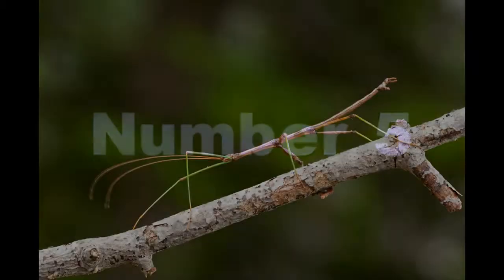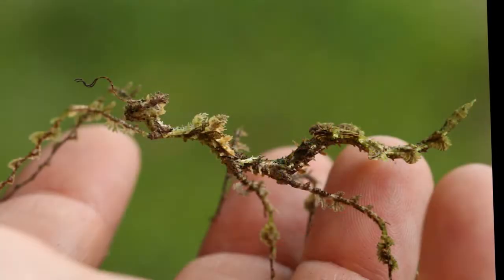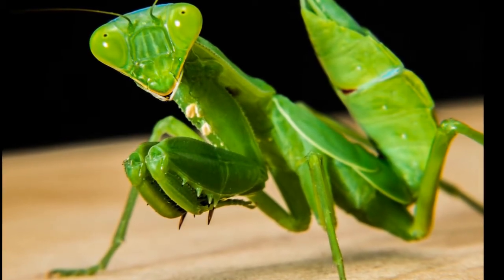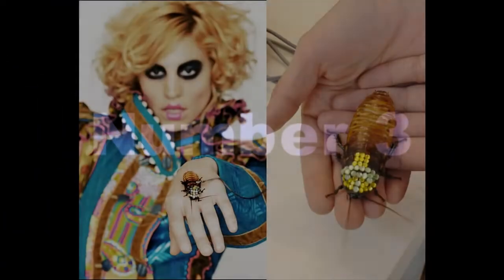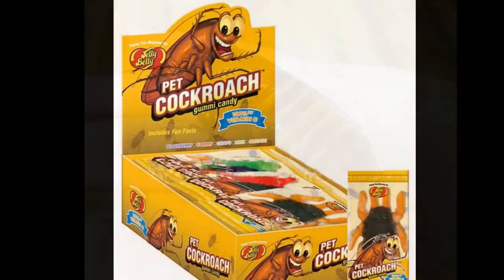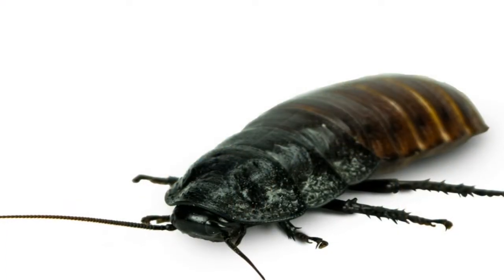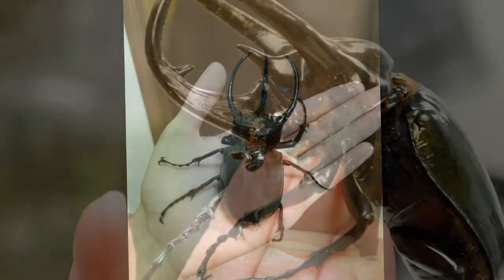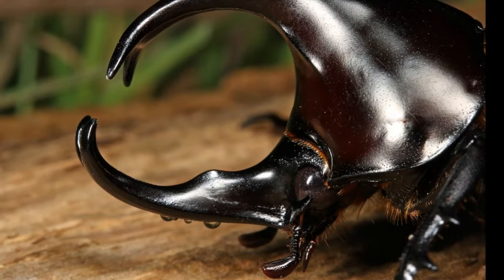Top 5 Arthropod Pets